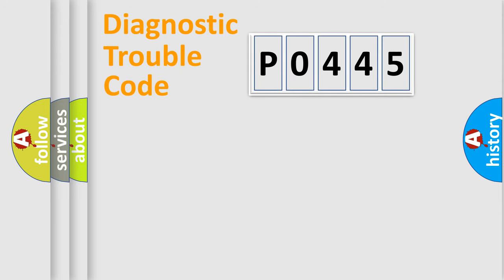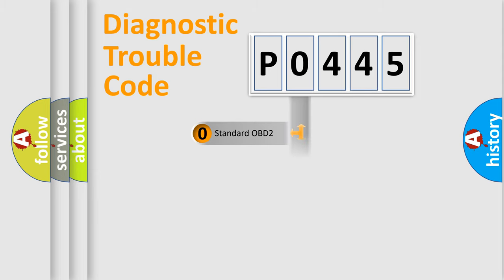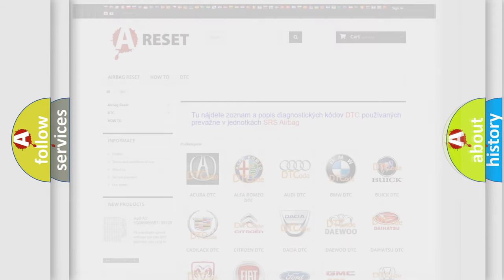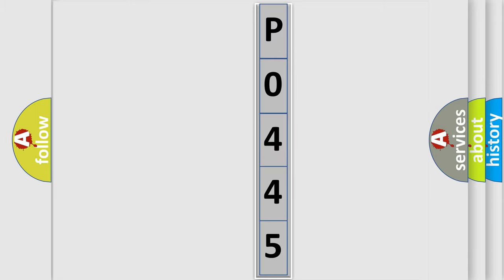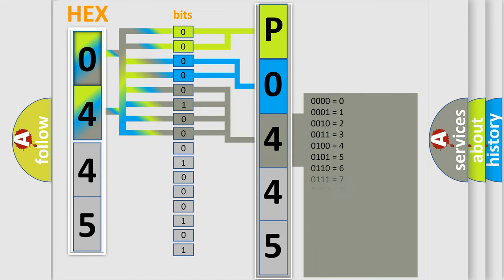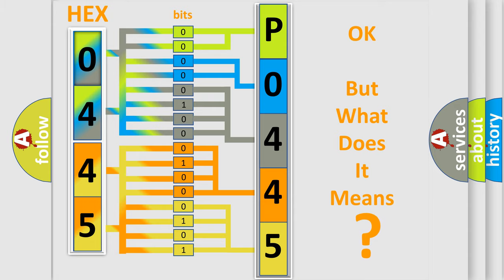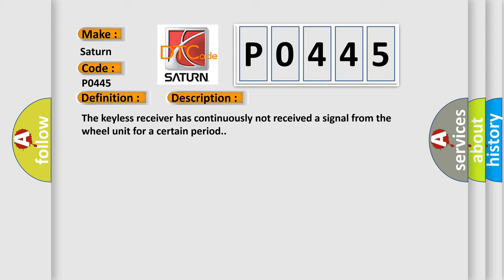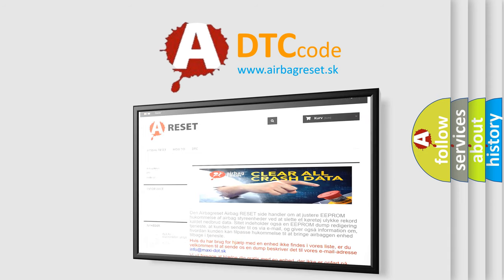DTC Saturn P0445 Short Explanation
Contents:
0:21 Basic DTC analysis according to OBD2 protocol standard.
1:48 Insight into programming
2:58 A diagnostically understandable description of the Diagnostic Trouble Code
3:05 Basic error definition

Make:
Saturn
Code:
P0445
Definition:
Wheel Unit No.1 (No response)
Description: